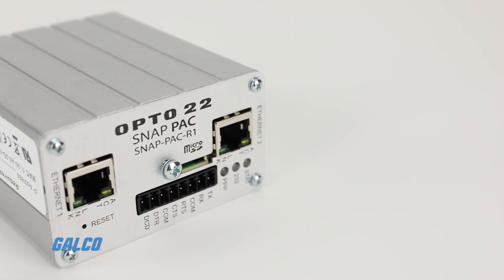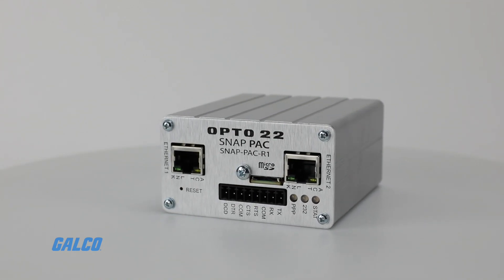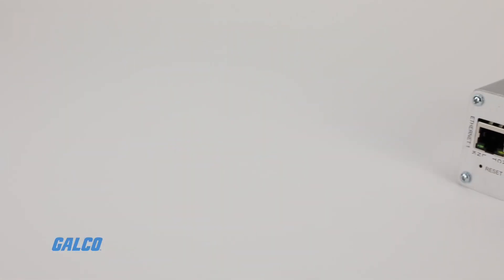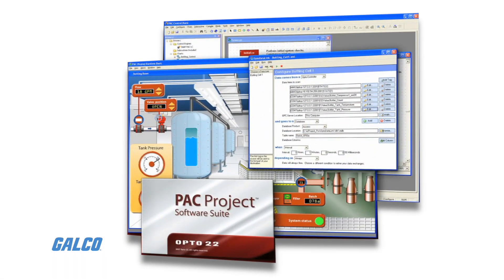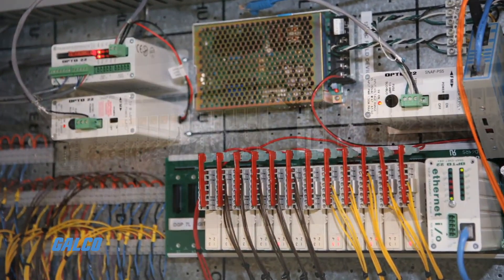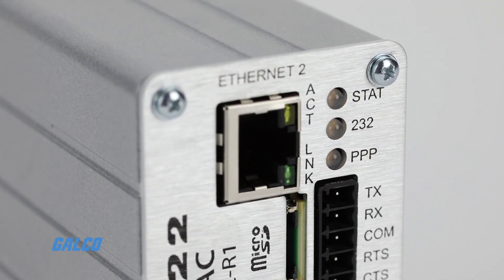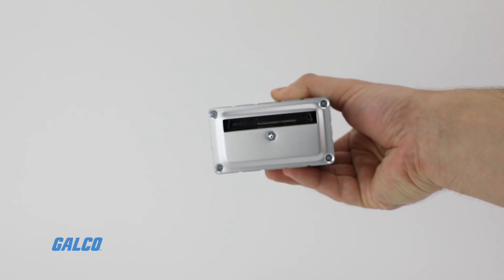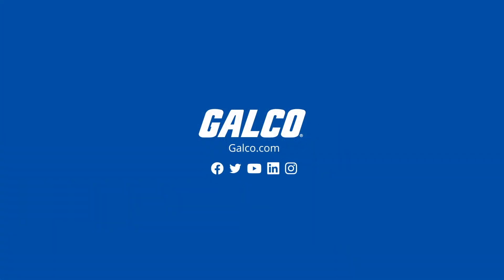Opto 22 SNAP PAC R-Series Industrial Controllers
The SNAP PAC R Series from Opto 22 is a family of rack-mounted industrial controllers with I/O processors included. These affordable and compact programmable automation controllers provide powerful...real-time control and communication to meet your industrial control...monitoring...Internet of Things and data acquisition needs